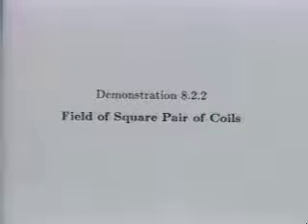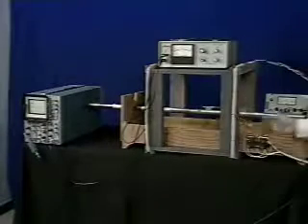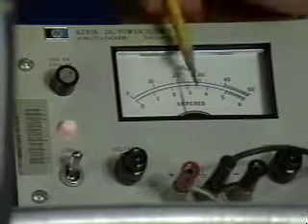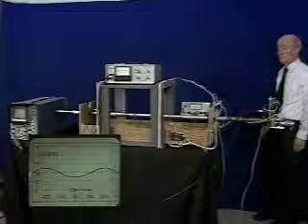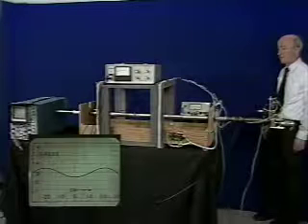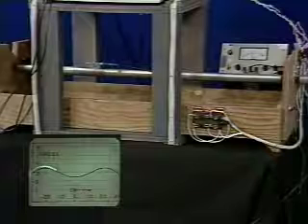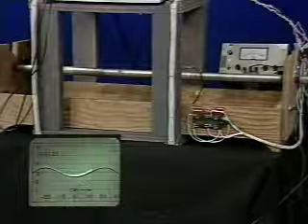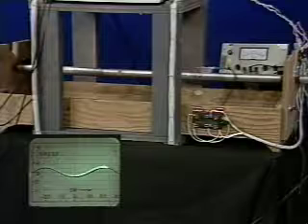Chapter 8.2.2 (demo only): Field of Square Pair of Coils